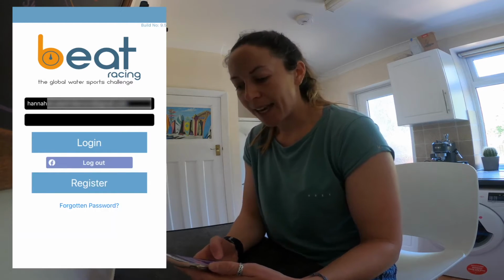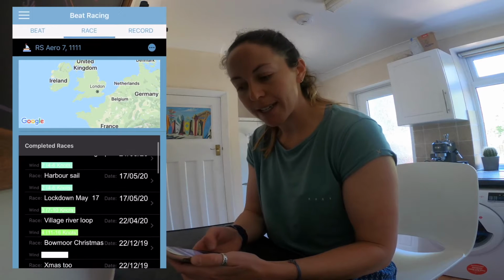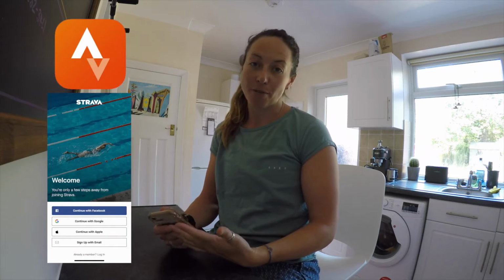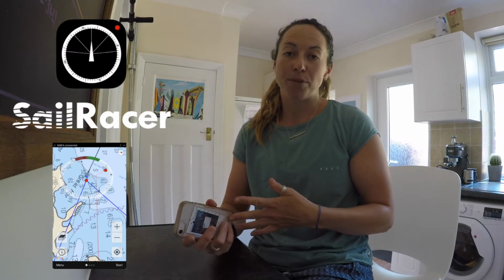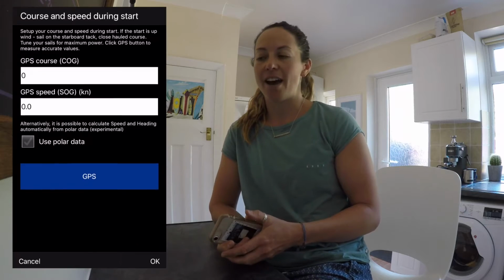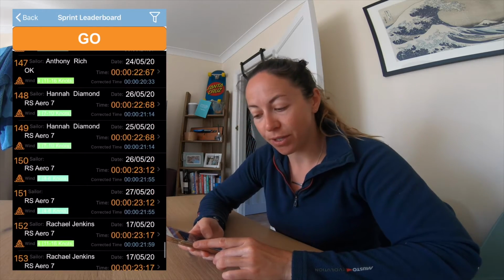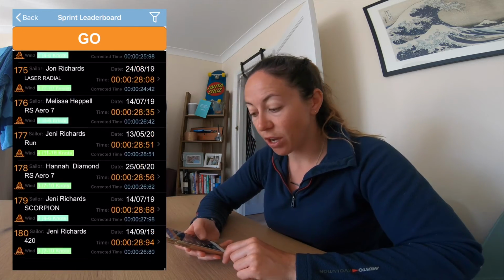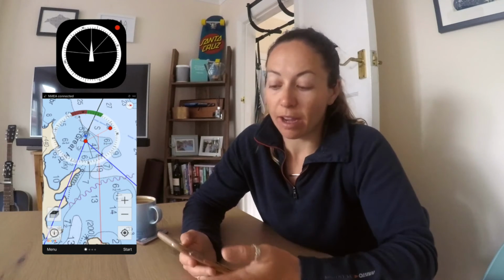What is the Best Sailing App - Beat Racing vs Strava vs Sailracer - Return to Boating Technology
Hannah Diamond checks out some of the apps that are available to help get back into competitive sailing, whilst following social distancing guidelines.

At SafeTrx, protecting lives is our number one priority.